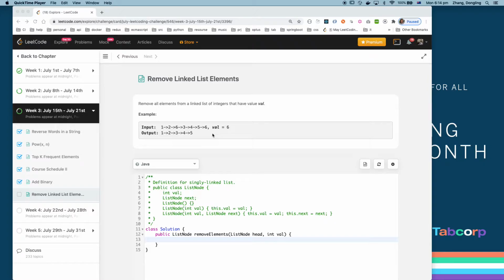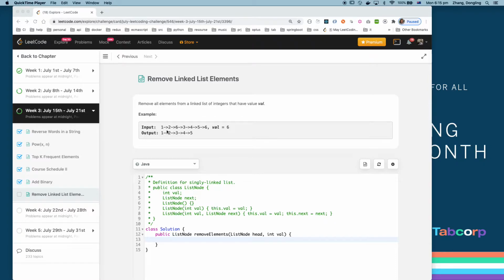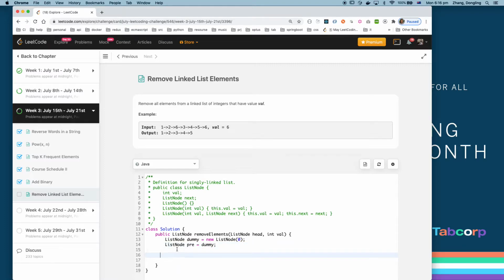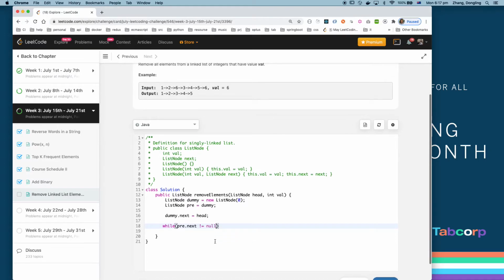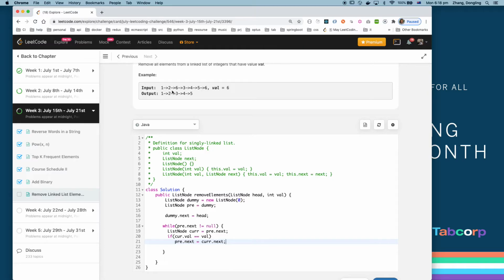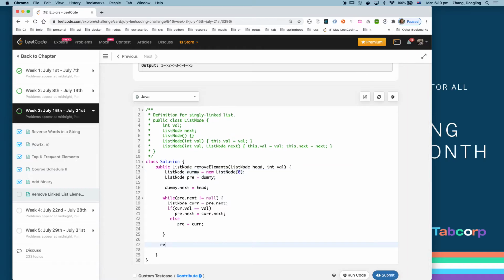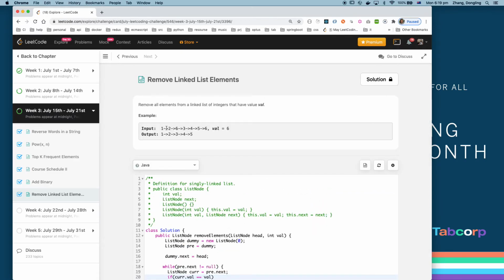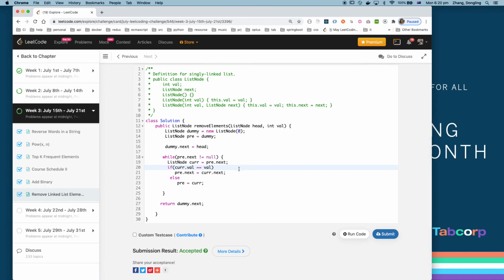Remove Linked List Elements leetcode java solution